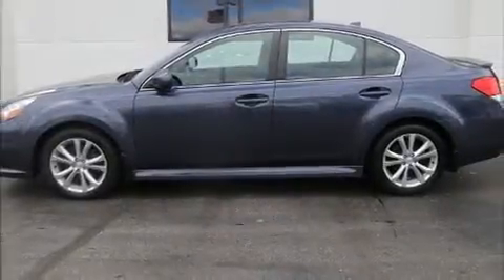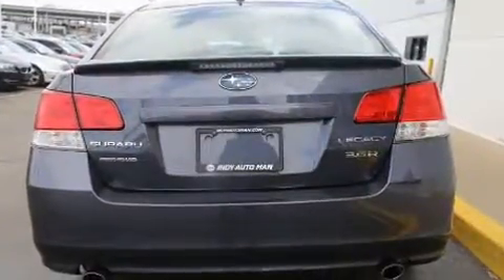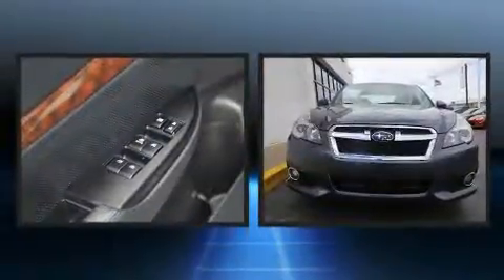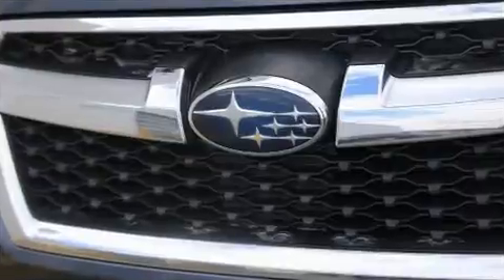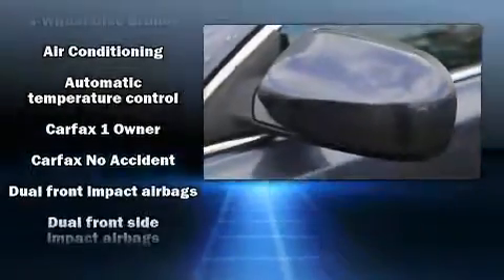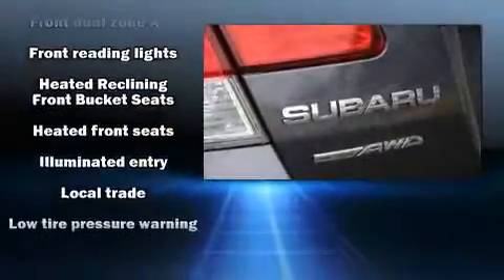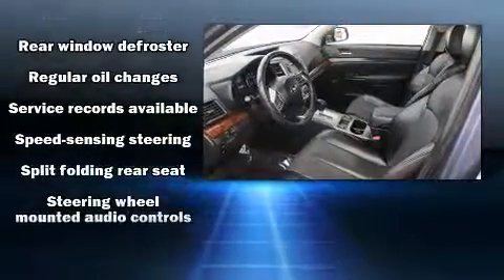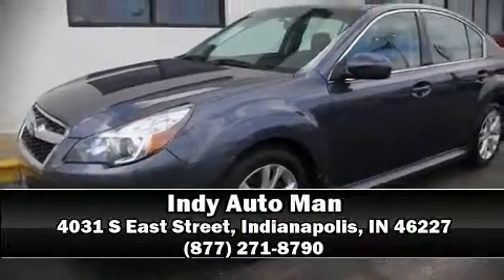2014 Subaru Legacy 3.6R in Indianapolis, IN 46227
Here's a great deal on a 2014 Subaru Legacy. This 4 door, 5 passenger sedan provides exceptional value! Under the hood you'll find a 6 cylinder engine with more than 250 horsepower, and for added security, dynamic Stability Control supplements the drivetrain. Top features include leather upholstery, a power seat, an outside temperature display, heated seats, tilt steering wheel, power door mirrors and heated door mirrors, an overhead console, and much more. Premium sound drives 9 speakers, providing you and your passengers a sensational audio experience. Subaru ensures the safety and security of its passengers with equipment such as: dual front impact airbags, head curtain airbags, traction control, brake assist, anti-whiplash front head restraints, a panic alarm, and 4 wheel disc brakes with ABS. When road conditions become unpredictable, rely on all wheel drive to maintain outstanding control. It also arrives with a Carfax history report, providing you peace of mind with detailed information. We pride ourselves on providing excellent customer service. Stop by our dealership or give us a call for more information.